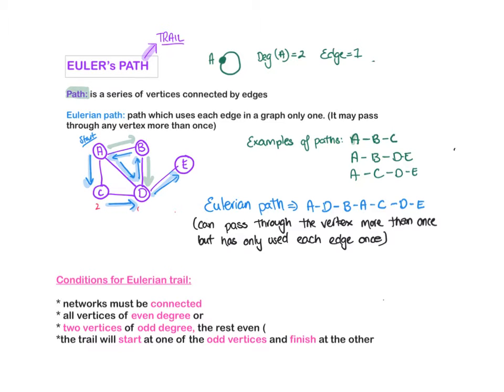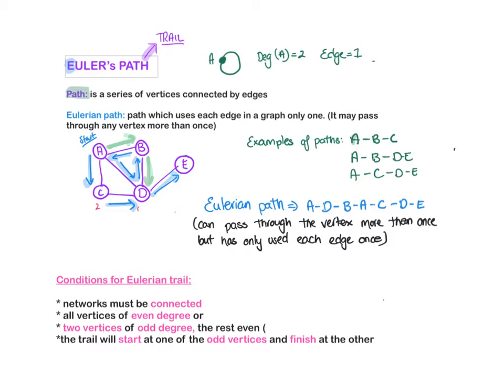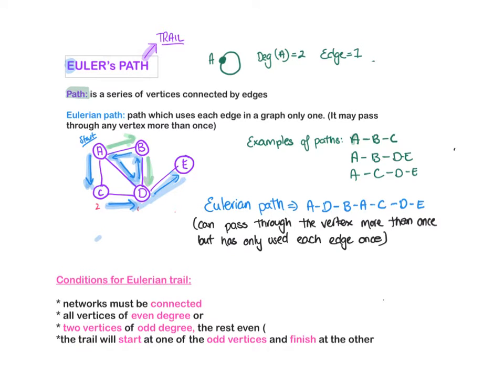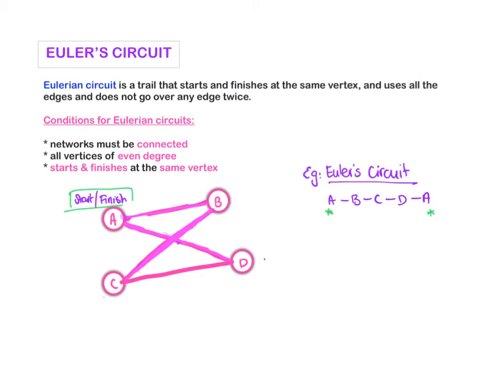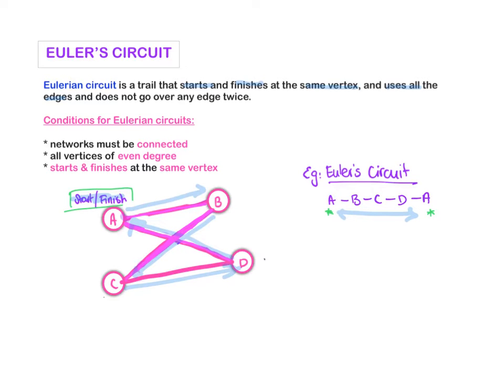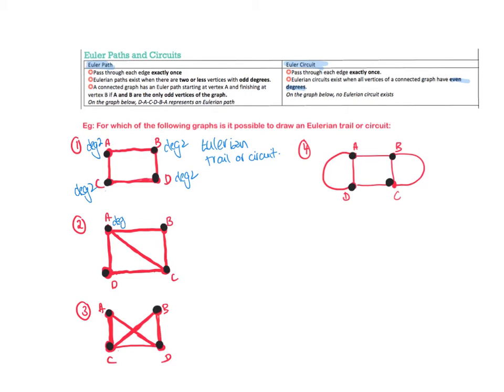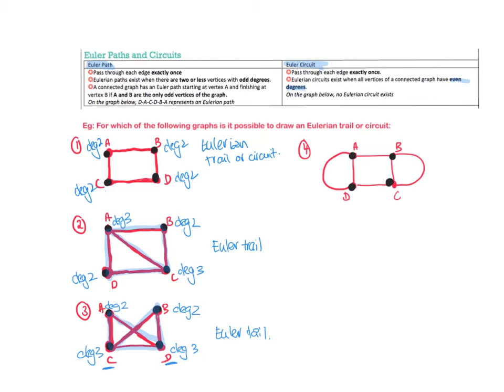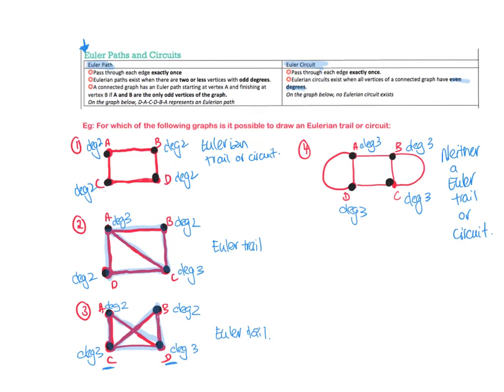11GEN NETWORKS 6 EULERIAN PATHS &CIRCUITS